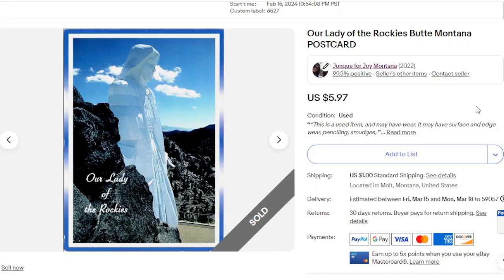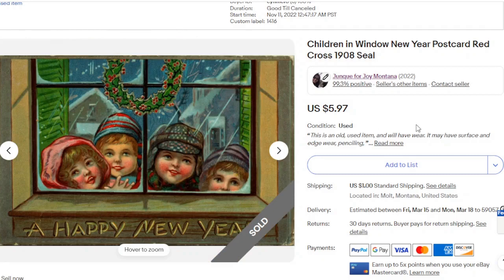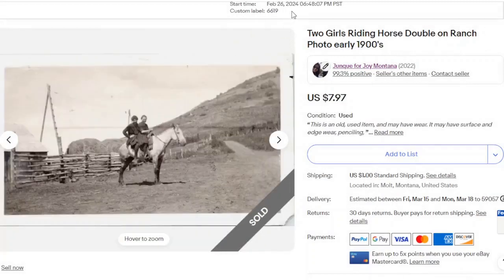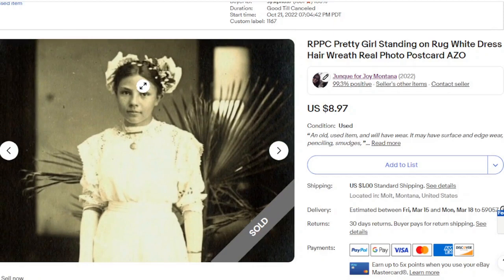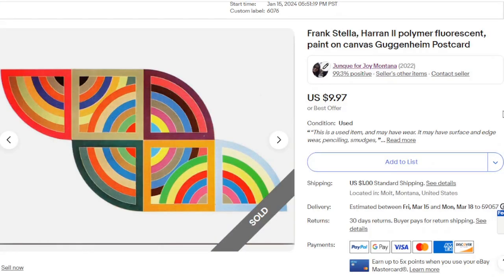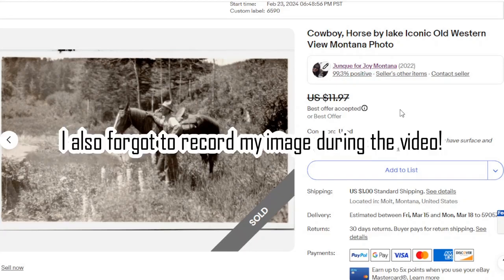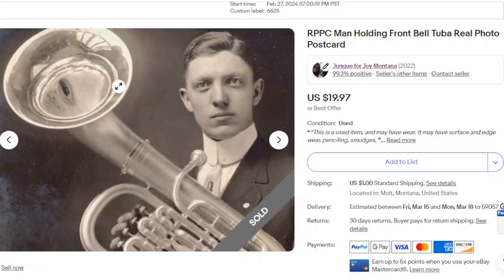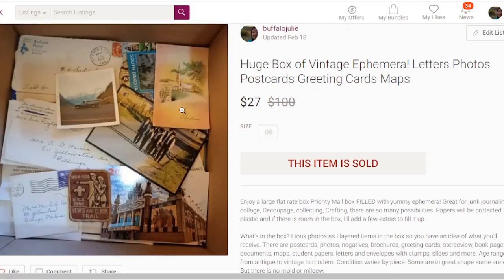My Favorite eBay Sales of 2024 Postcards & Photos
Come chat with me and other Ephemera Resellers in my Junque for Joy Facebook Group!

Booth #60 at Marketplace 3301, 3301 1st Ave N., in Billings, Montana

Julie Norman
Molt, MT 59057